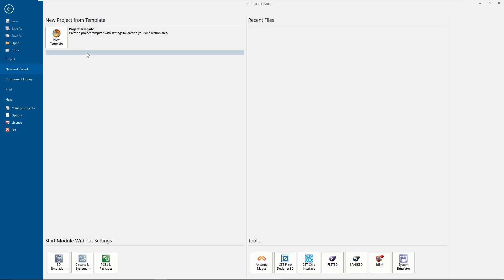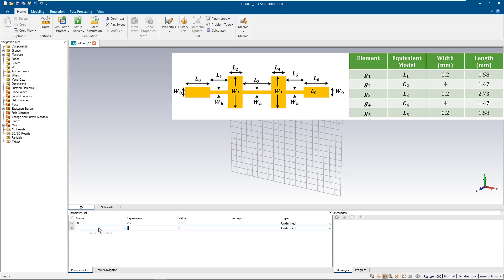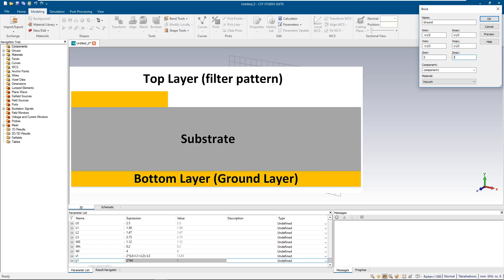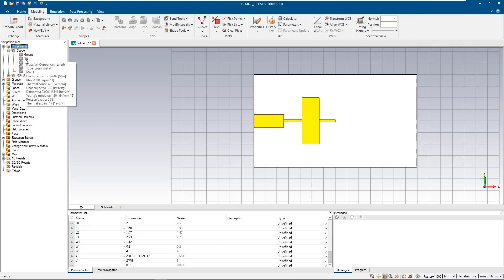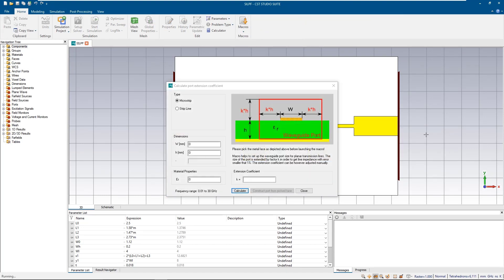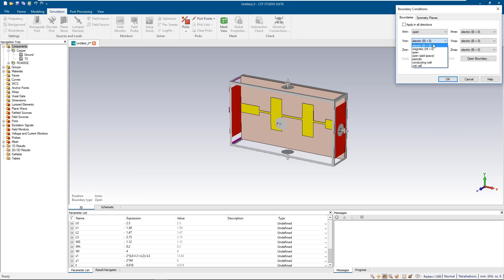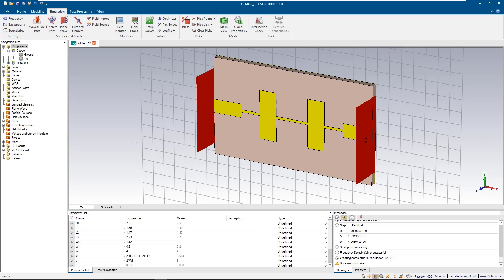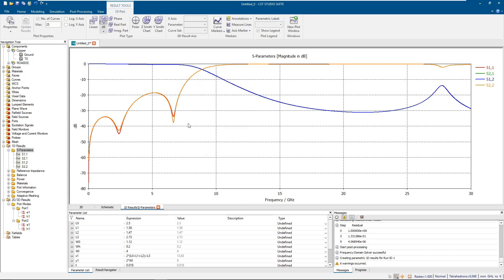EM Simulation of a Microstrip Stepped-Impedance Low Pass Filter Using CST Software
In this video we are going to simulate a 5th Order stepped-impedance chebyshev low pass filter using CST software